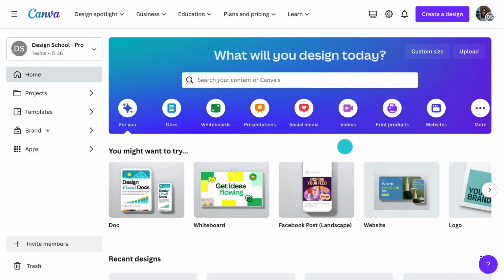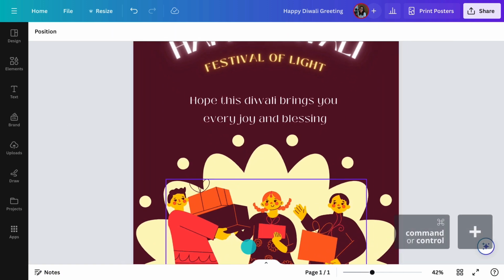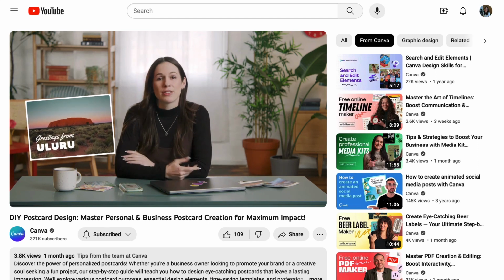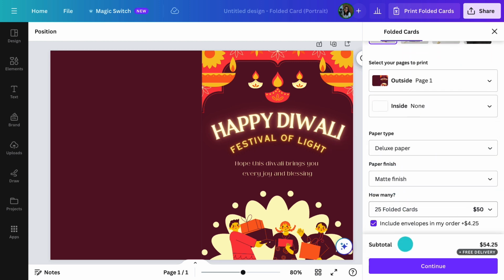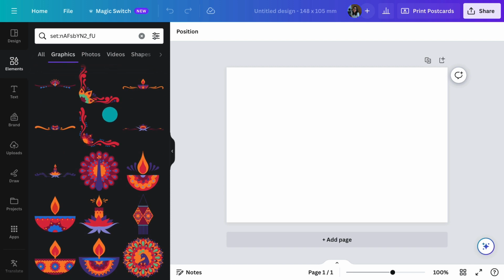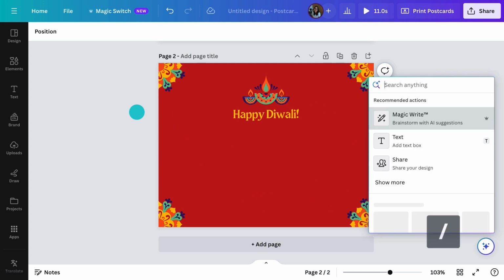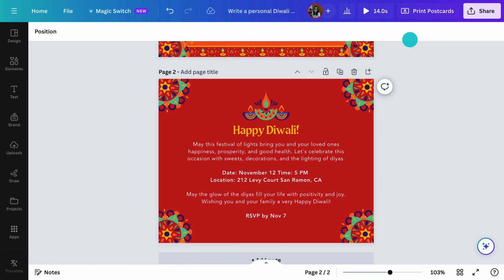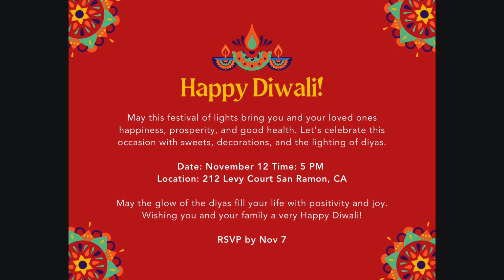Craft Stunning Diwali Cards & Invitations: Beginner's Guide – Totally Free!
Embrace the spirit of Diwali by creating personalized cards and invitations, both printed and digital. Begin your design journey with Canva's easy-to-use templates and explore our extensive library for the perfect festive graphics. We’ll even show you special collections made exclusively for Diwali. Learn how to share your creations, both in print and digital formats. This tutorial is ideal for beginners or anyone wanting to enhance their design skills.

Sets used in this video:
set:nAFrq0XiktU
set:nAFrex8FxGw

►The essence of Diwali celebrations and where cards and invites fit in
► How to gather inspiration with Canva premade templates
► Ways to implement Canva curated collections
► Tips to effectively print designs

⏳TIMESTAMPS
00:00 Intro
00:44 What is the Diwali celebration?
01:49 How card design fits in the celebration
02:51 Ways to search for more Canva assets
03:22 Tips to easily resize posts with Magic Switch
04:46 How to use special sets themed for Diwali
06:11 Write creative prompts with Magic Write
06:48 How to add animated elements and graphics
07:54 Wrapping up

⛏ MORE PLAYLISTS TO DIG DEEPER:
► Try our Canva for Beginners Free Course:

✨ Happy designing!